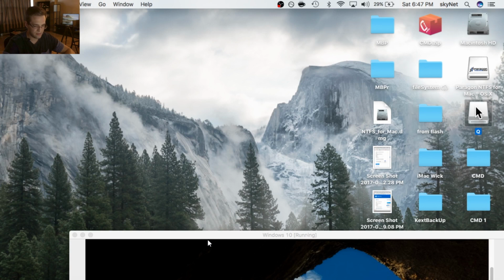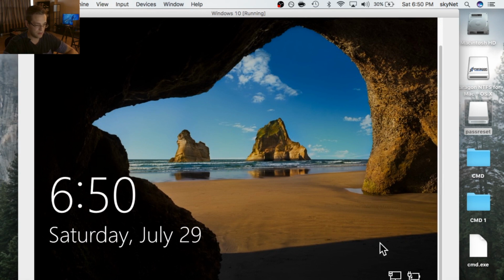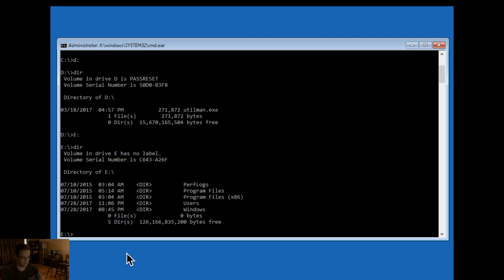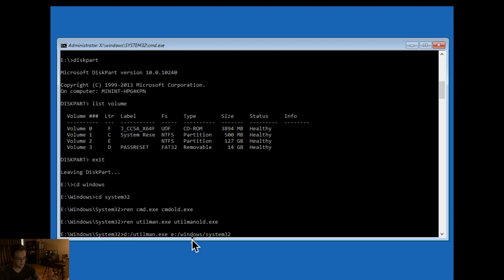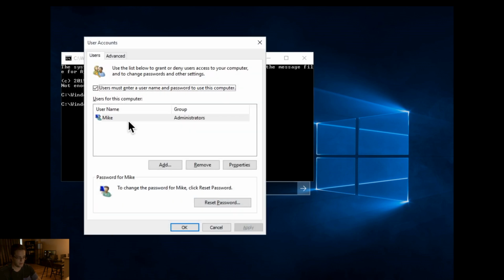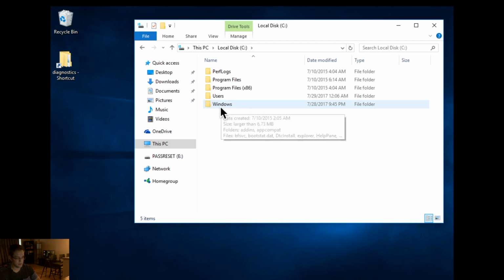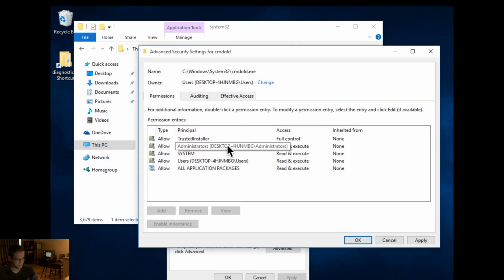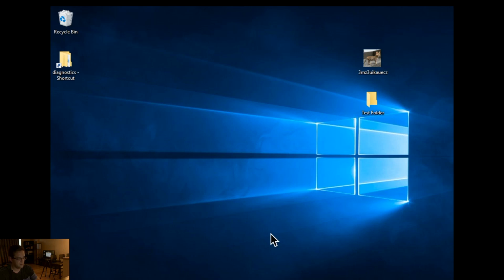Windows 10 Login Password Reset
There is a bunch of misinformation out there regarding reseting the login password for Windows 10. So, here I go though the entire process and confirm it works. Here is the cmd.exe file.

If you enjoyed this and can help keep us going with some fresh coffee. much appreciated.